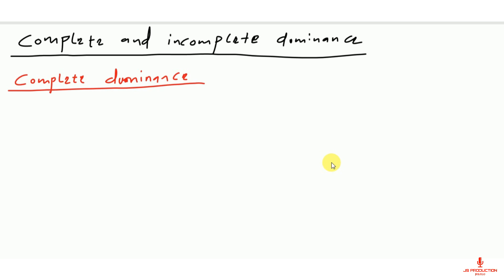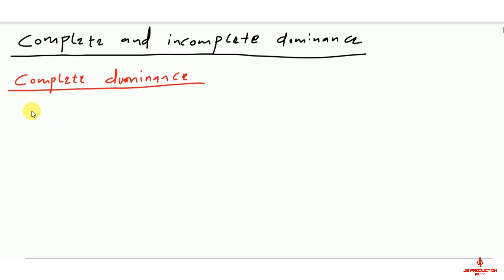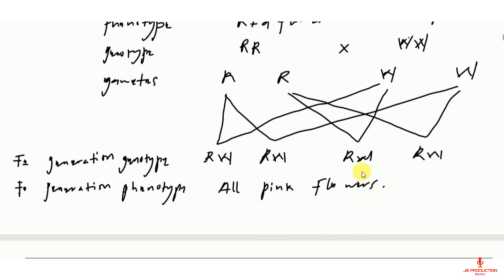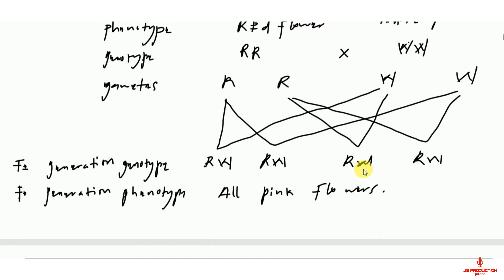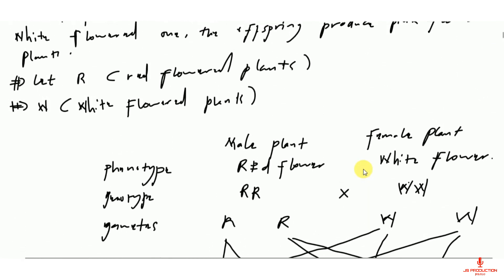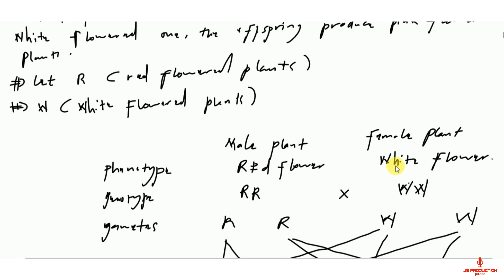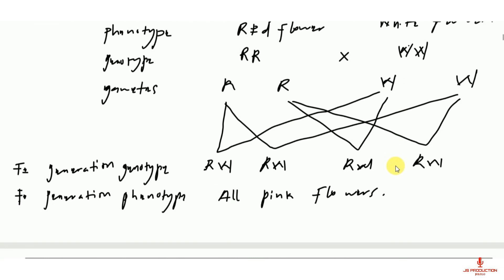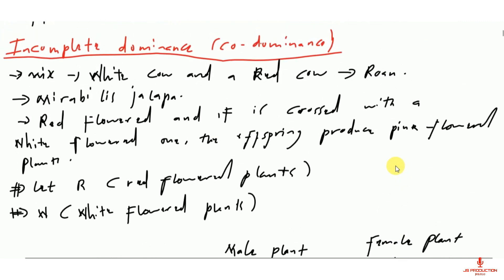Genetics. Complete dominance and Incomplete dominance (Co-dominance)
In this video Will be looking at Genetics. Specifically Will look at complete dominance and incomplete Dominance. Incomplete dominance is also referred to as Co-dominance. Online tuitions are available every month. The tuitions only go K100 or $10 per subject and that's per month. Subjects that We provide include Mathematics, Physics, Chemistry, Biology and Accounts. You Will also get to know all the services offered at Joe Siwale production. The services include online tuitions, selling books both (hard copy and soft copy), selling past papers with answers, photo shooting and video shooting. JS ONLINE TUITIONS The name of the tuitions are referred to as Js online tuitions. The online tuitions are conducted through WhatsApp. After you make a payment of K100 or $10 per subject which is monthly, you are going to be added to a WhatsApp group for the subject that you have paid for. The subjects that we offer include Mathematics, physics, chemistry and biology. FULL TOPICS VIDEOS Buy full topics videos at only K30 or $3 per video. After you make the payment of K30 or $3, using airtel mobile money or MTN mobile money, the video Will be send to you through WhatsApp. Full topics videos available: TRIGONOMETRY EARTH GEOMETRY COORDINATE GEOMETRY LINEAR PROGRAMMING STATISTICS EXCRETION HOMEOSTASIS REPRODUCTION IN PLANTS THE PERIODIC TABLE ORGANIC CHEMISTRY THE MOLE CONCEPT WAVE MOTION LIGHT MAGNETISM CURRENT ELECTRICITY REAL NUMBER STYSTEM INTRODUCTION TO ACCOUNTS BUSINESS TRANSACTION ONLINE TUITIONS You can join our online tuitions at K100 or $10 per subject and that's monthly. We offer subjects like mathematics, physics, chemistry,biology and Accounts. ECZ PAST PAPERS WITH ANSWERS You can also buy ECZ past papers with answers both hard copy and soft copy. For soft copies it's K20 or $2 per paper and for hard copies it's K30 or $3 per copy. BOOKS You can also buy books for all the grades. Subjects available include mathematics, biology, physics, chemistry and accounts. You can buy the soft copies at K10 per grade (soft copy). K30 or $3 per grade (hard copy). PHOTO SHOOTS AND VIDEO SHOOTS You can also book as for photo and video shoots.
You can also help the channel to grow by donating some funds. You can donate as low as K1 or $0.5. For donations you can use these mobile numbers (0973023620 or 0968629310). You can also find me on;